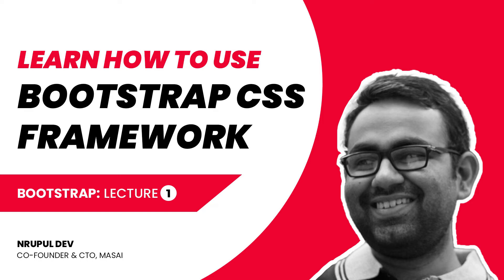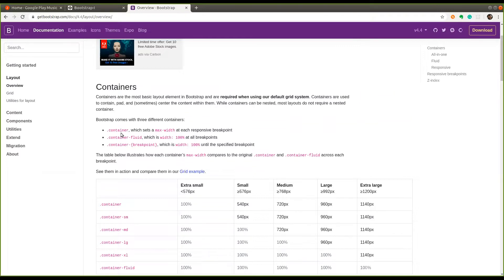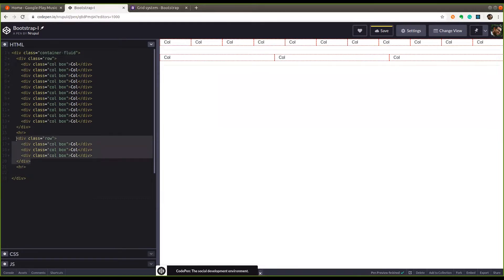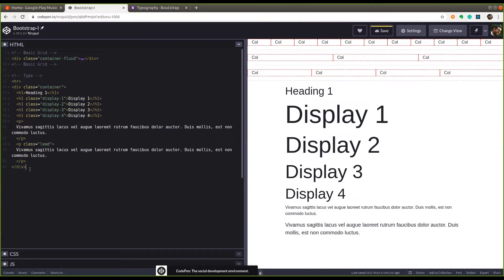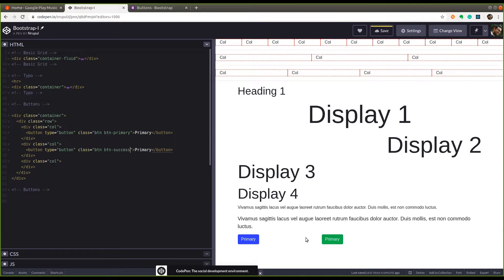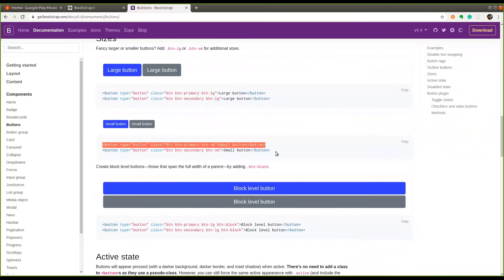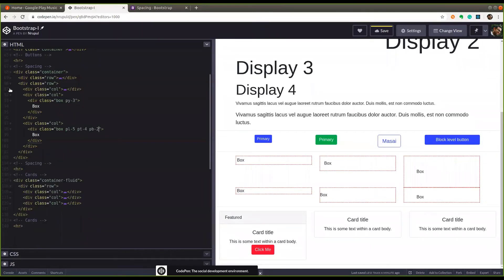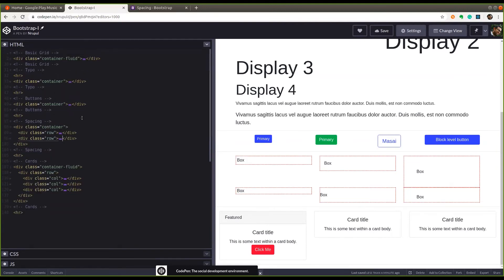Learn How To Use Bootstrap CSS Framework - Lecture 1 | Masai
Bootstrap is a free, open-source front-end development framework for building websites and web applications. Bootstrap is a collection of syntax for template designs created to enable the responsive development of mobile-first websites.

Bootstrap employs HTML elements and CSS properties that necessitate the use of the HTML5 doctype. Bootstrap 3 is intended to be mobile-responsive. The core framework includes mobile-first styles.

Meet Nrupul Dev, CTO - Masai School, who will walk you through the fundamentals of using the bootstrap CSS Framework.

About Masai
Masai is an outcome-driven career institute where you can study at ₹0 upfront fee & pay us only if you get a job of ₹5,00,000/- per year or more, after course completion. Else, you learn for free.